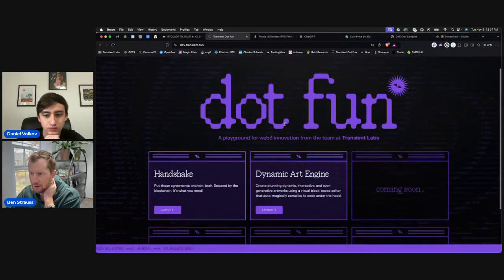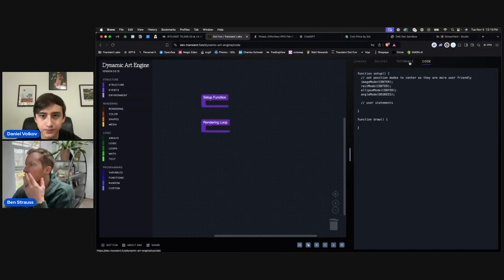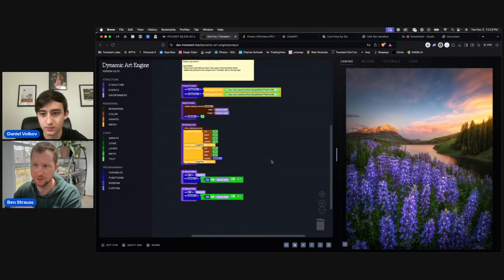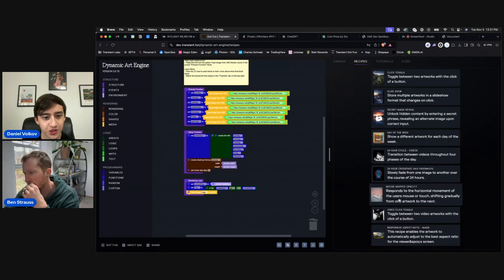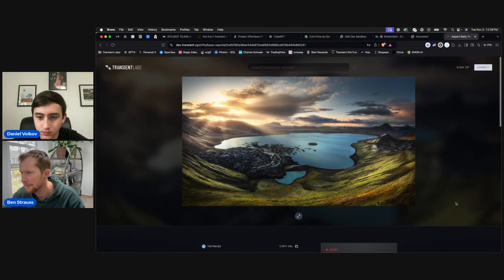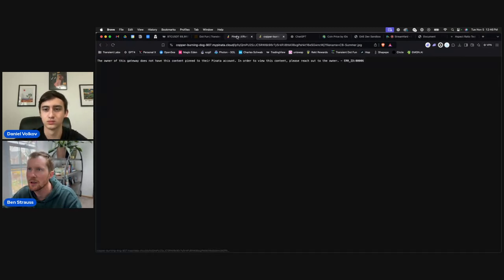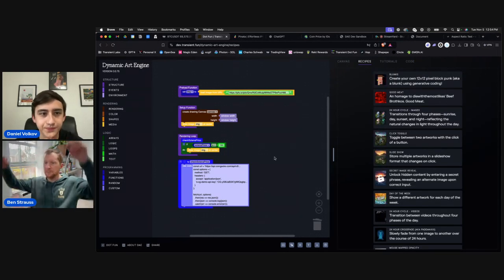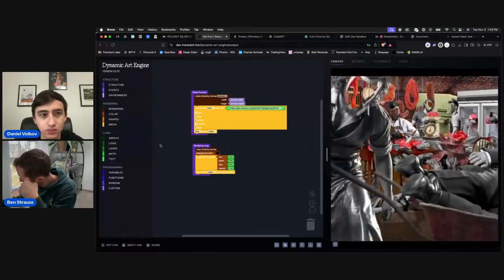Dynamic Art Engine Livestream #2 (November 5th, 2024)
Learn everything you need to know about the Dynamic Art Engine.